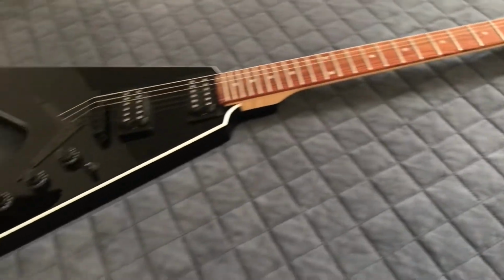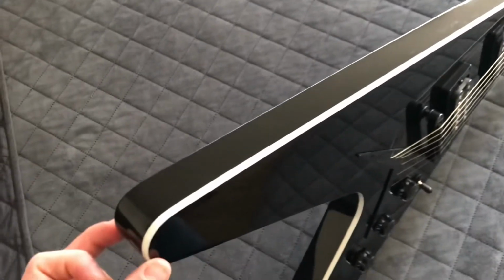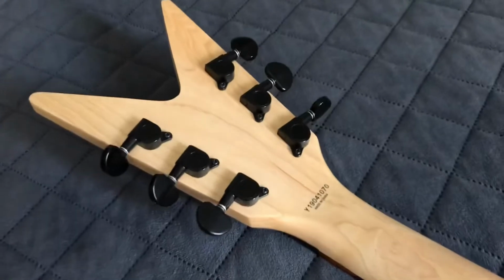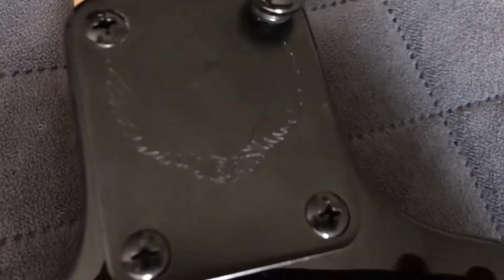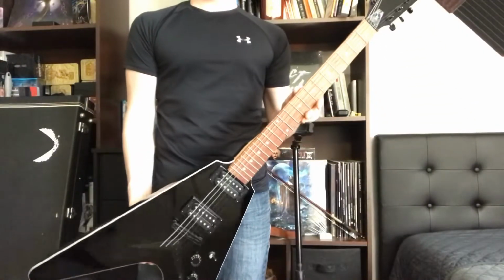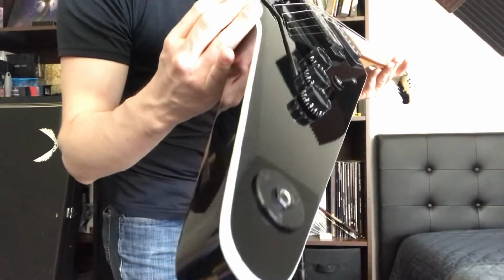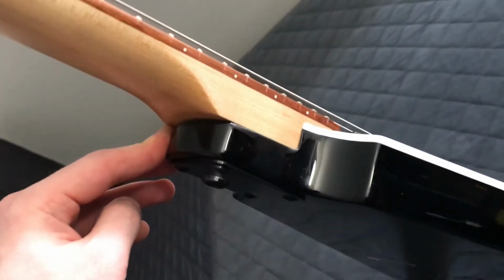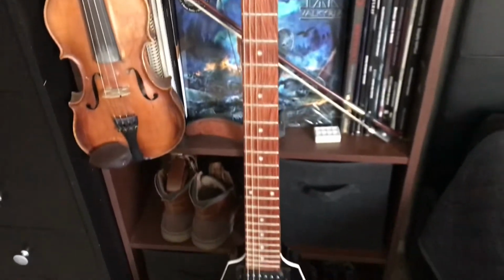Dean VX (Flying V) Guitar in Classic Black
A quick documentation/review/demo video of this cool guitar. The guitar has been sold at the time this videos was uploaded. I also forgot to mention that there is “quilt maple trans Brazilia” version out there which only differs in body color. I used a Roland cube gx amp recorded with my phone camera/mic for the sound demo. Also, i found out after this video that this guitar has dean "DMT" Pickups.
Timestamps:
0:00 Intro, construction, electronics
2:03 Gibson lawsuit
3:13 Sound demo
6:58 Multiple angle view
7:55 Final thoughts and ratings
10:00 Bonus and Outro.